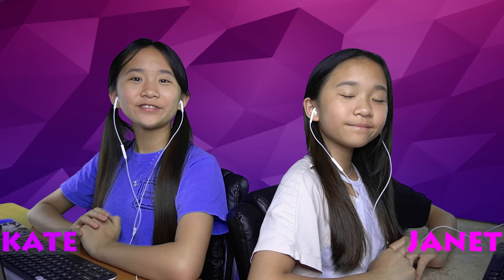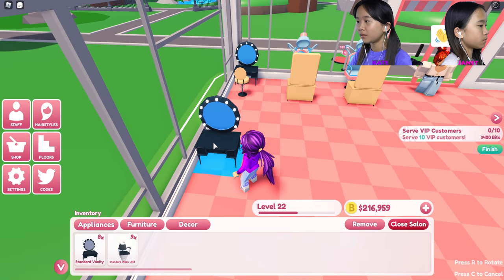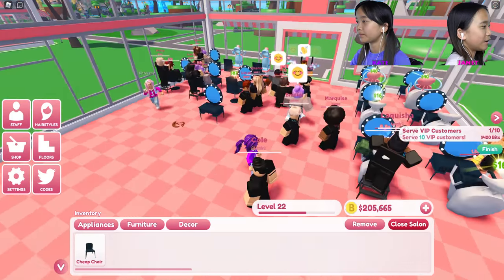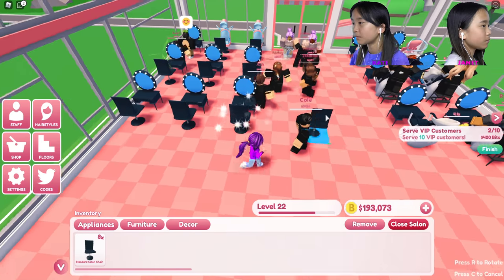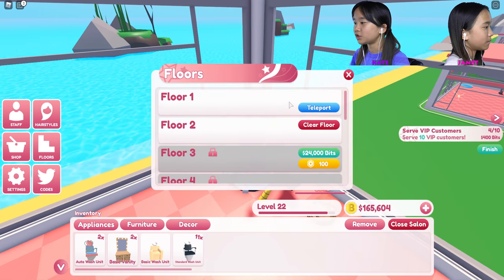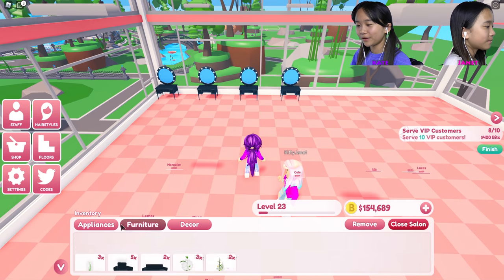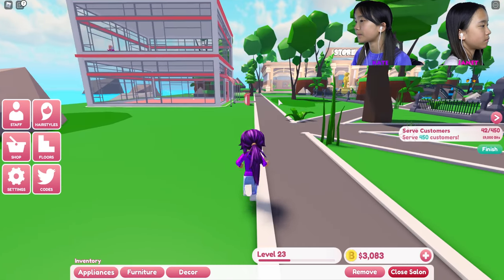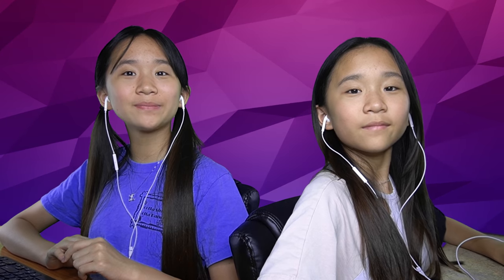Kate Built a Giant Hair Salon! 💇‍♀️ | Roblox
In this video, we are playing My Salon on Roblox. In My Salon, you can create the salon of your dreams from hundreds of unique items! You can unlock and give various haircuts, upgrade your salon building, and get cool furniture, and decorations!